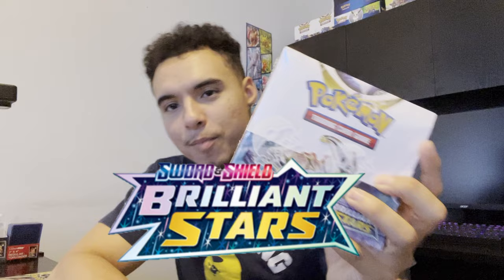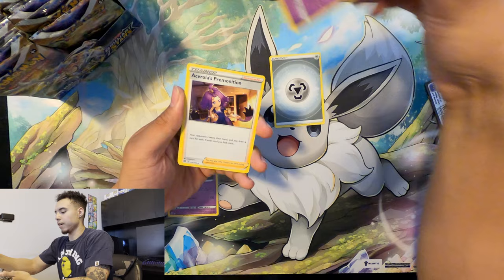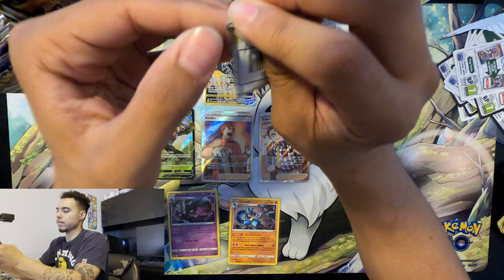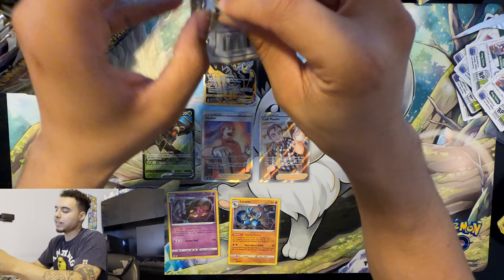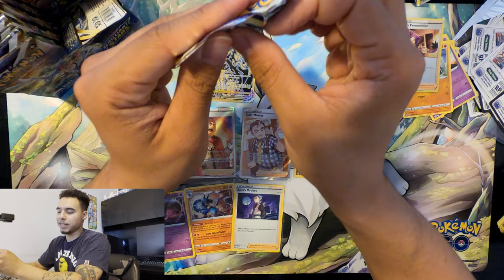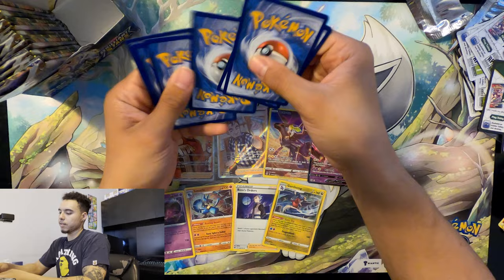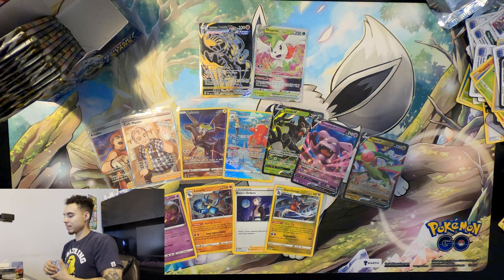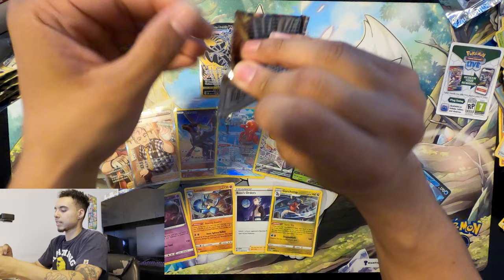Opening Pokemon Brilliant Stars Booster Box!!! OH BABY!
LET'S GO BOYS!